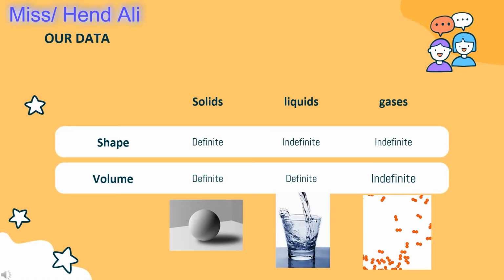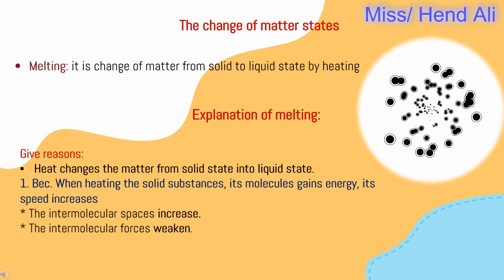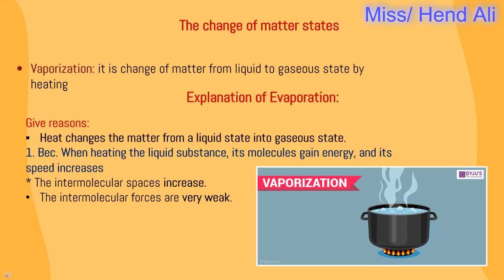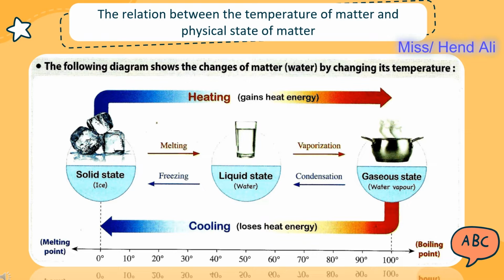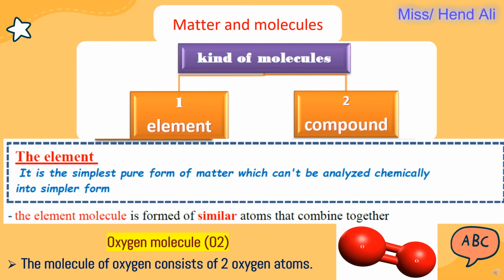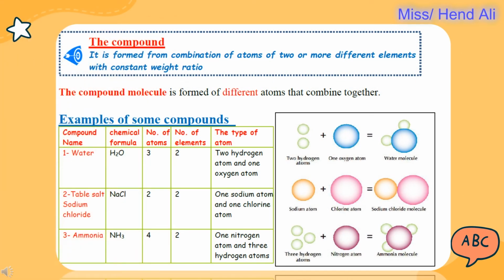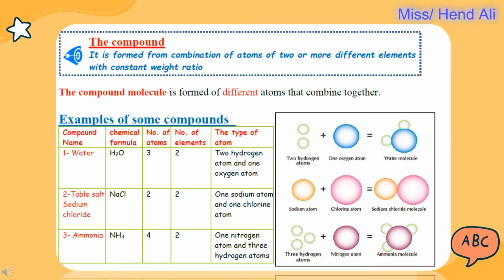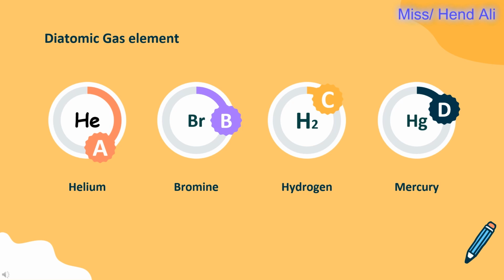Prep 1/ 1st term/ unit 1/ lesson 2/ Matter construction/ part 2